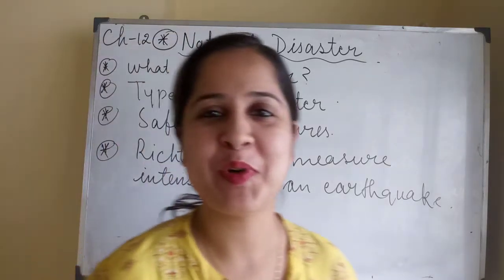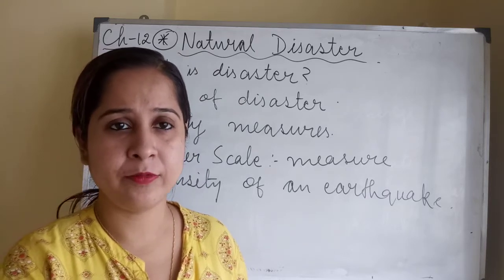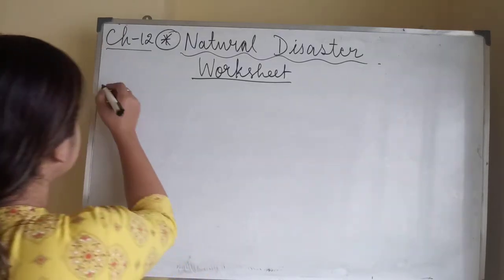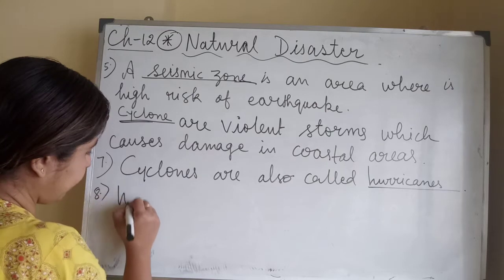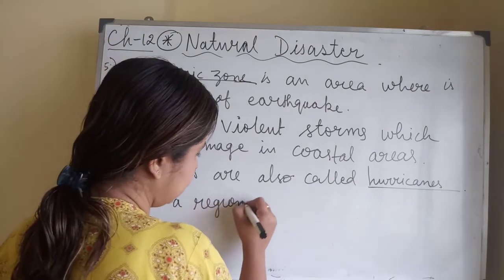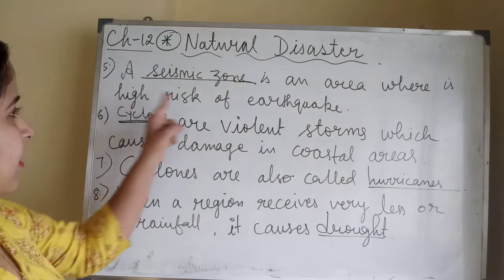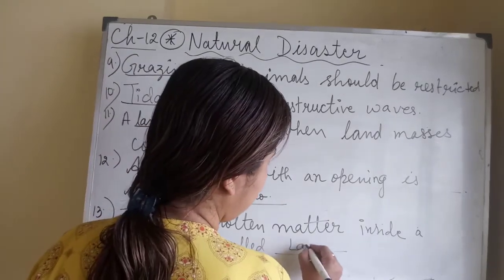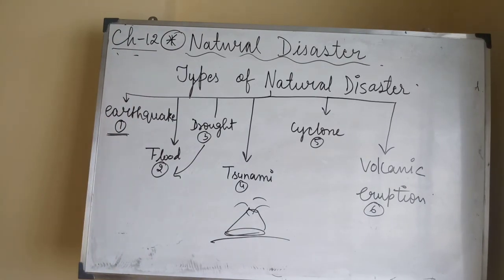ch 12 Natural disaster